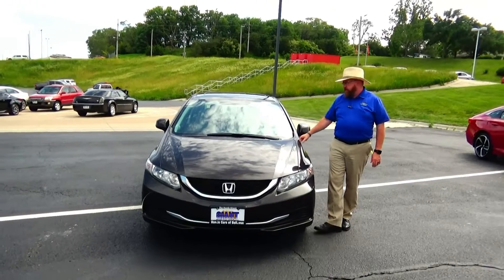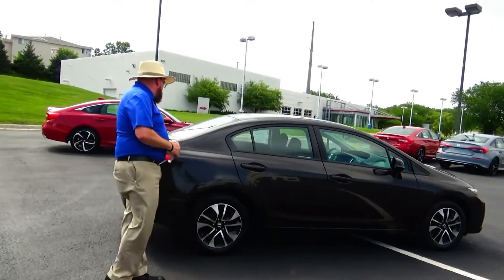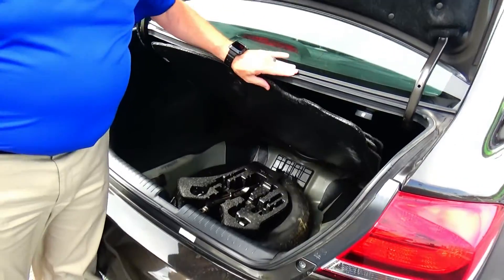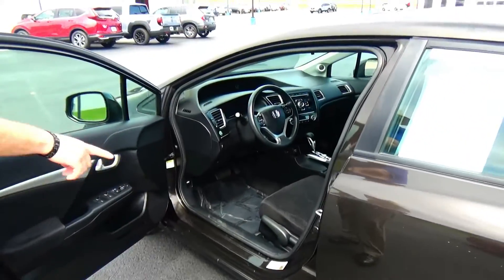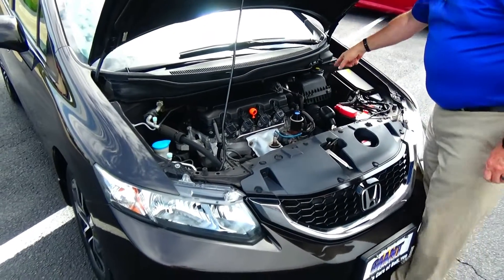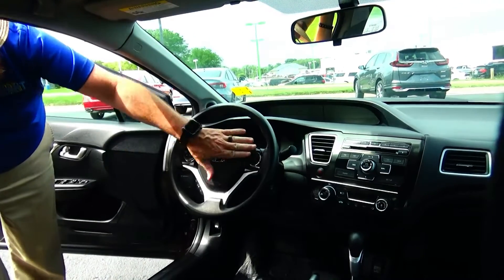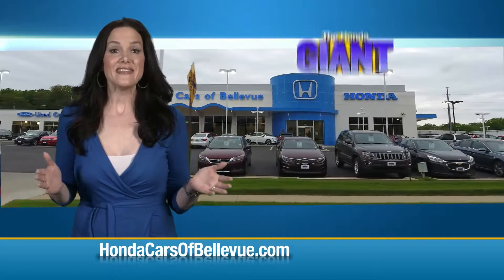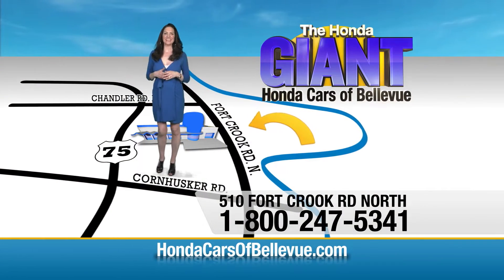Used 2013 Honda Civic Sedan EX for sale at Honda Cars of Bellevue...an Omaha Honda Dealer!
Test drive this Used 2013 Honda Civic Sedan EX for sale at Honda Cars of Bellevue your exclusive Honda dealer for Bellevue, Nebraska providing superior Honda service to the greater Omaha and Council Bluffs, Iowa metro areas.

Contact Honda Cars Of Bellevue today for information on dozens of vehicles like this 2013 Honda Civic Sdn EX.
Your buying risks are reduced thanks to a CARFAX BuyBack Guarantee. Why does this vehicle look so great? The CARFAX report shows it's only been owned by one owner.

Save money at the pump with this fuel-sipping Honda Civic Sdn. It's not often you find just the vehicle you are looking for AND with low mileage. This is your chance to take home a gently used and barely driven Honda Civic Sdn.

Pre-owned doesn't have to mean "used." The clean interior of this Honda Civic Sdn makes it one of the nicest you'll find. This incredibly rare Honda Civic Sdn EX is a work of art and is the type of vehicle a true automotive aficionado will appreciate for a lifetime.

More information about the 2013 Honda Civic Sdn:

For decades, the Civic has offered one of the best compact-car picks for those who want to keep their ownership costs low and plan to keep their cars a long time. The Civic is also one of the roomiest small sedans, with even better ride comfort and interior refinement this year. Top models can still be appointed with the works--including a navigation system and full leather upholstery--making the Civic feel more like a compact luxury sedan than an affordable commuter.

Interesting features of this model are roomy interior, improved standard features, range of drivetrains, responsive driving feel, and Sedan or coupe body styles